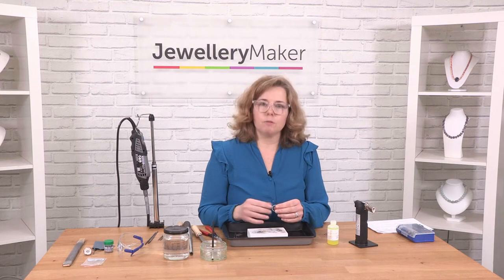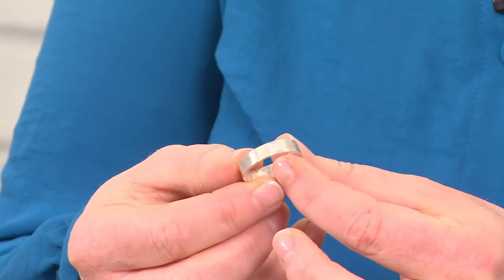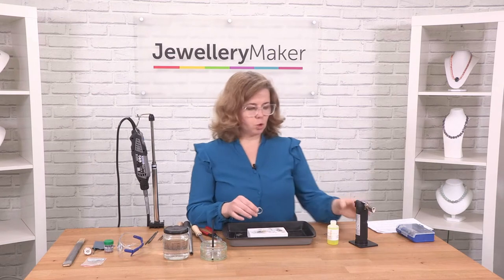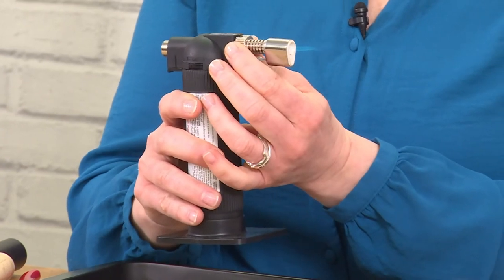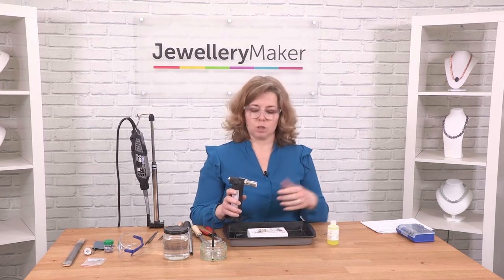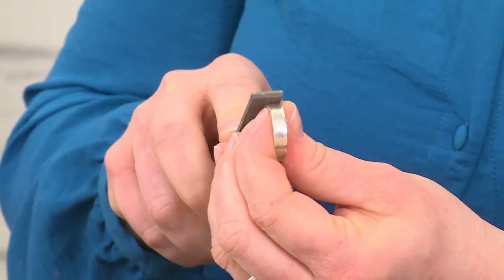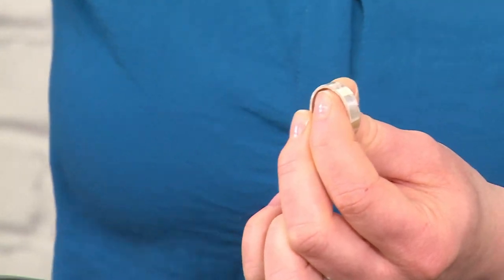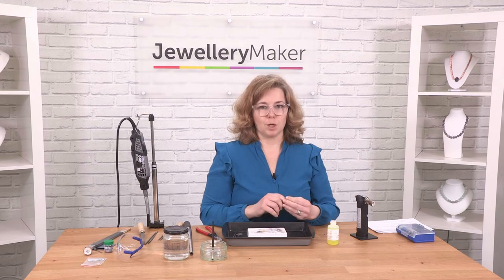Hayley Kruger explains Firestain when soldering with Sterling Silver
Hayley Kruger explains Firestain when soldering with Sterling Silver. Hayley gives you advice on how to avoid Firestain and how to remove it from your jewellery pieces.